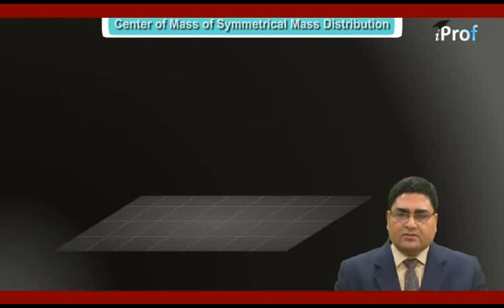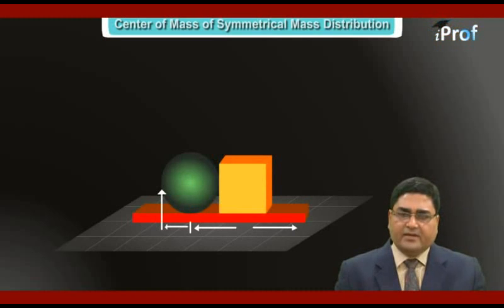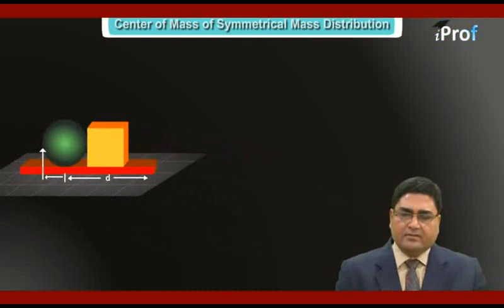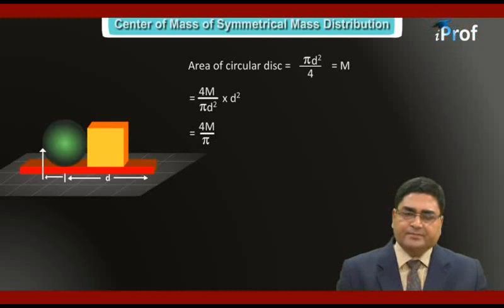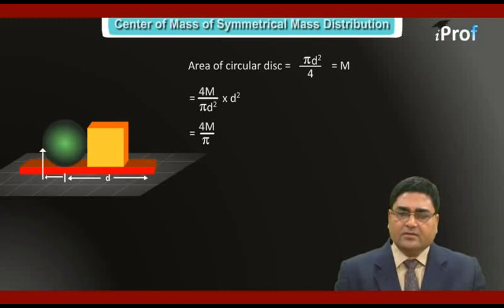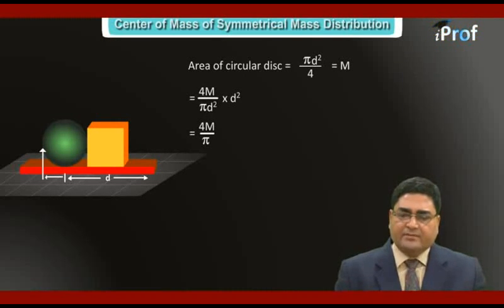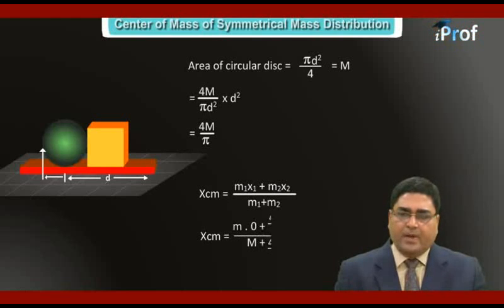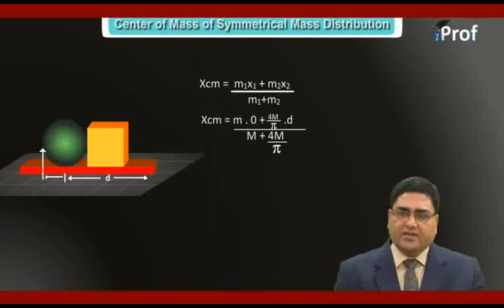CENTRE OF MASS OF SYMMETRICAL MASS DISTRIBUTION